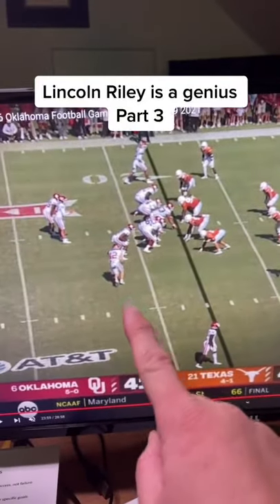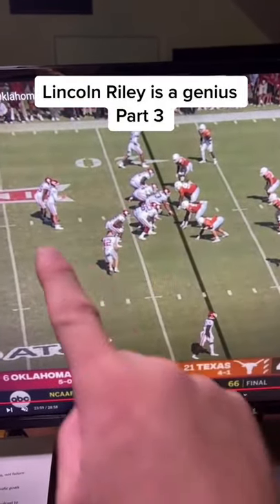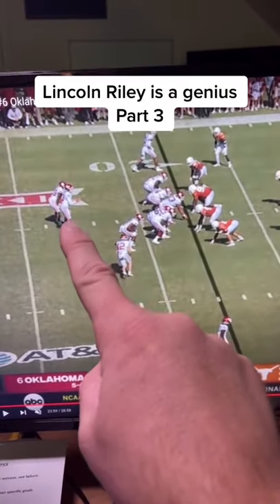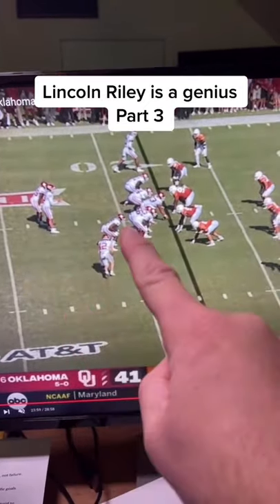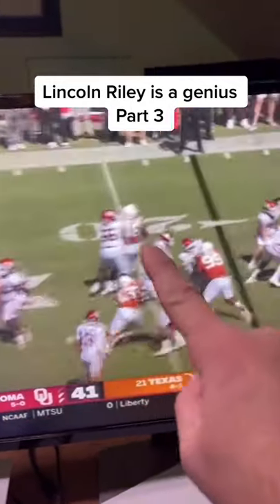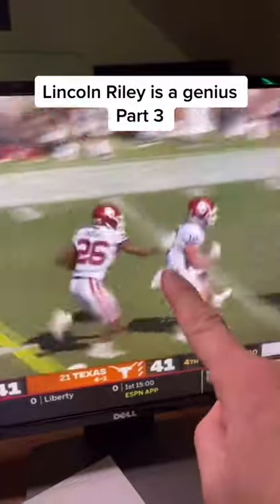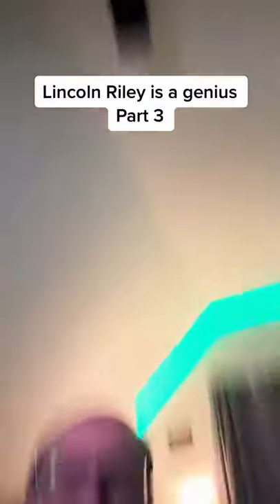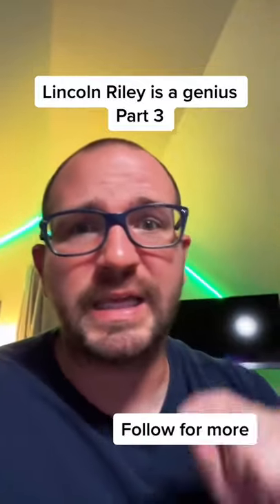What an incredible play design